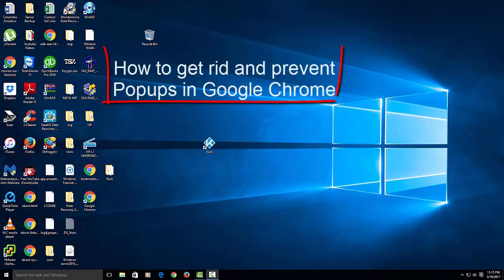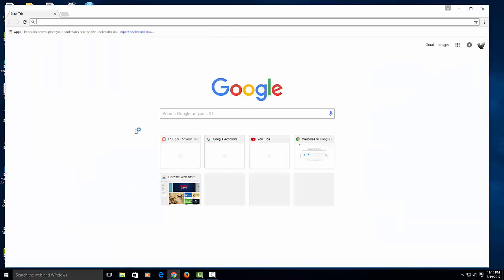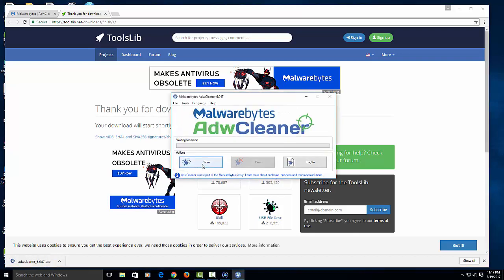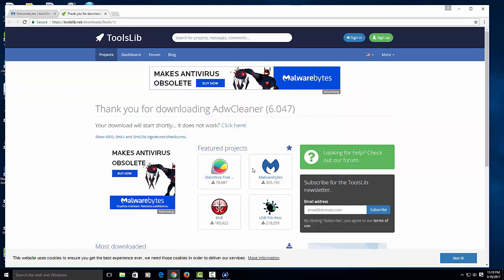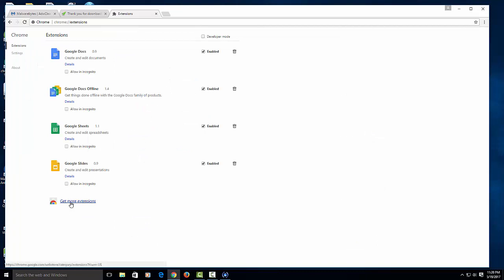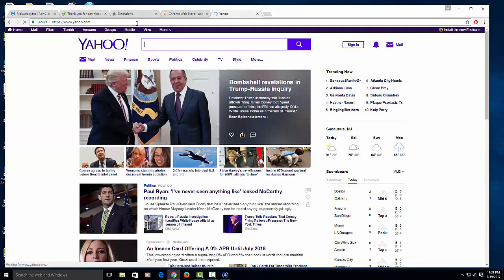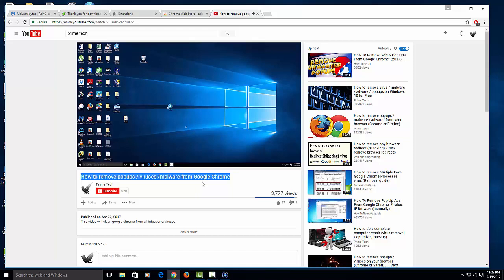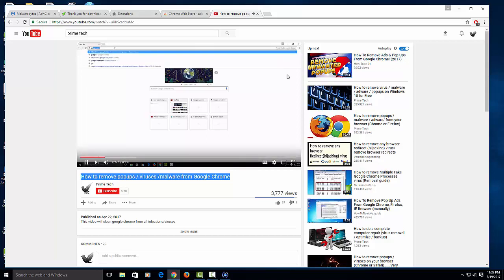How to get rid of Popups and prevent them from returning in Google Chrome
This video will show you how to remove popups and block ads in Google Chrome